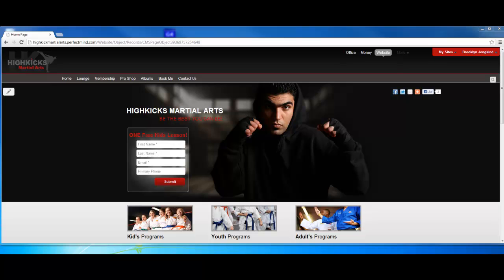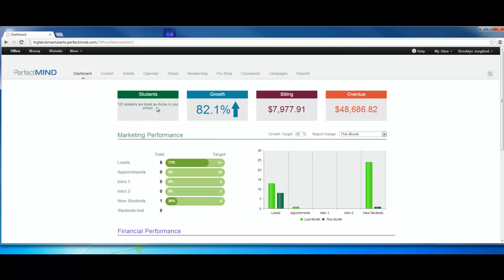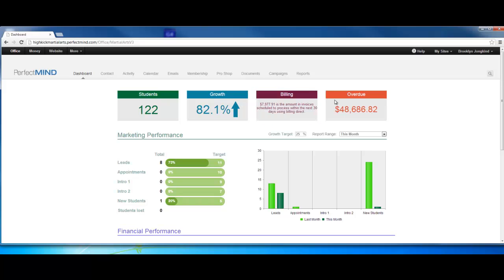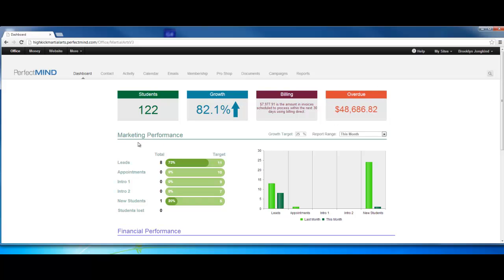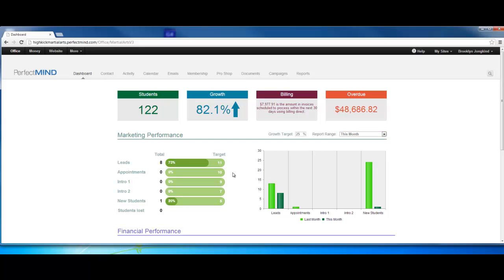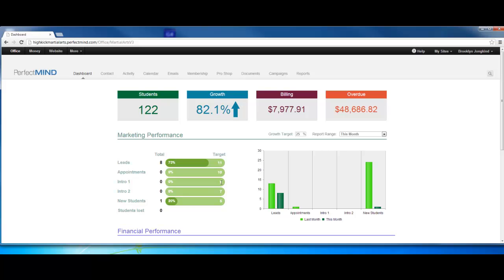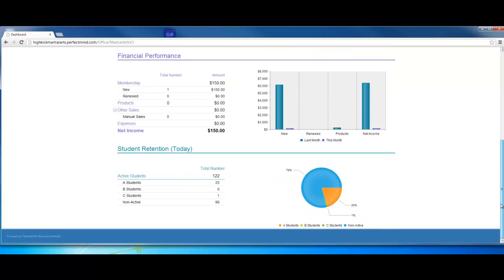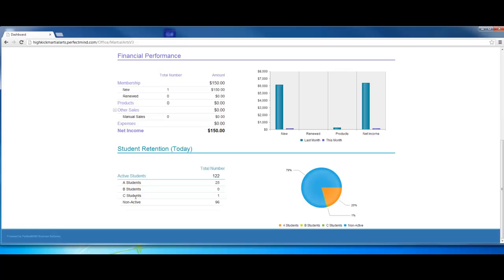PerfectMIND 3 - Dashboard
In this video, you will learn about the dashboard and how it works.